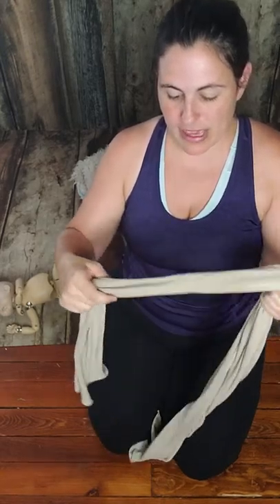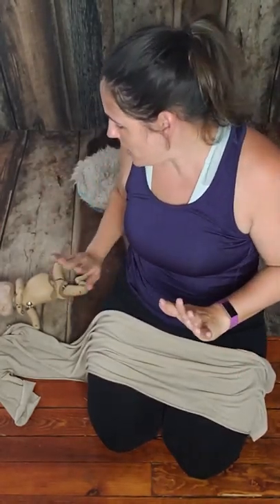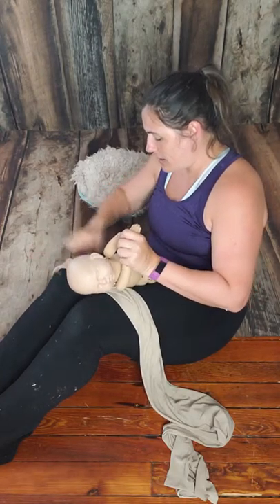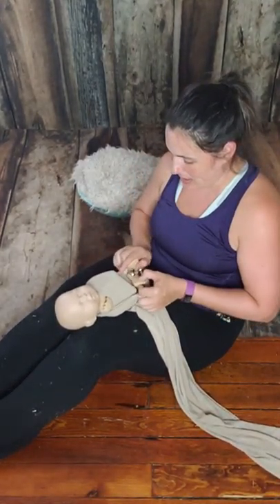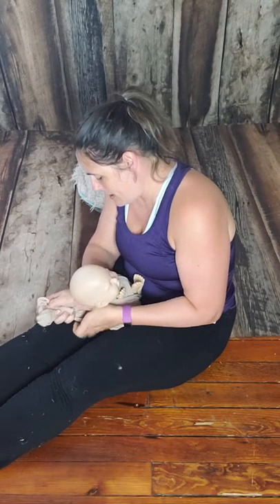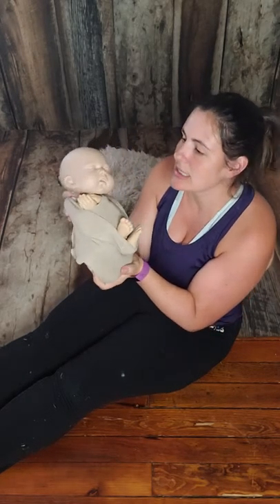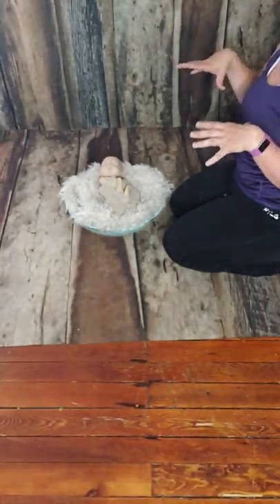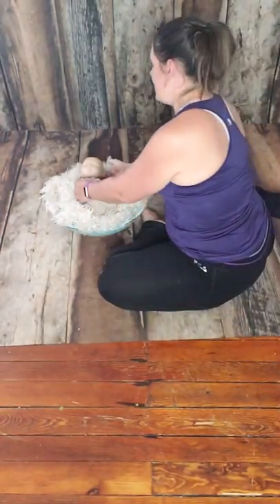Photography Prop Spotlight - The Riley Wrap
Spotlight Video: The Riley Wrap

Thank you for tuning into this product spotlight video!!!  I am so excited you found me and I can't wait to get to know each other better!

Each week I will be sharing a NEW educational video for newborn photographers.

I would love to have you as a part of our family!  Come and join our VIP Facebook group for Newborn photographers where you can share your work and get help from me and other newborn photographers!